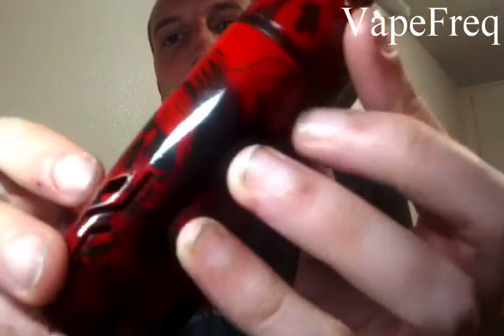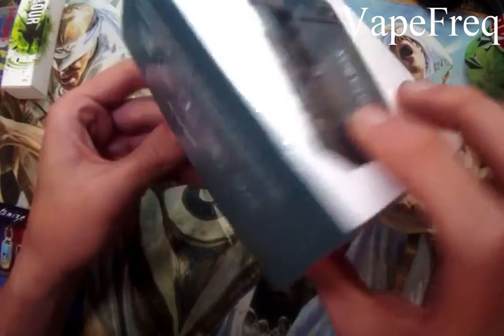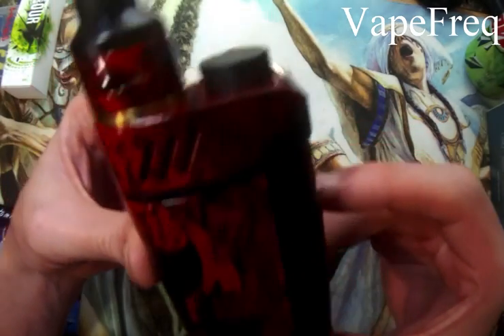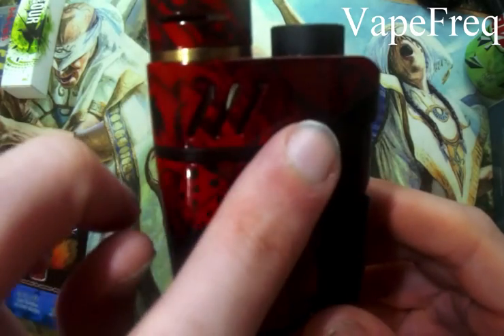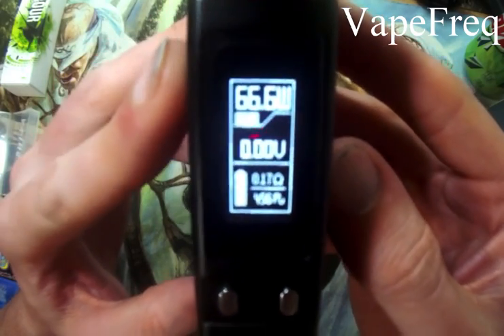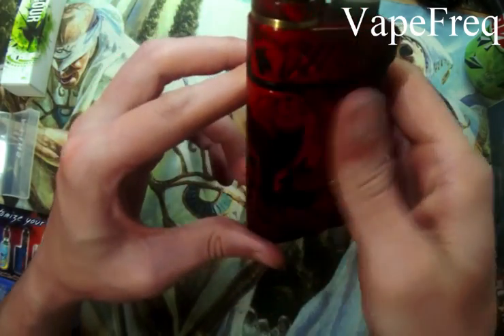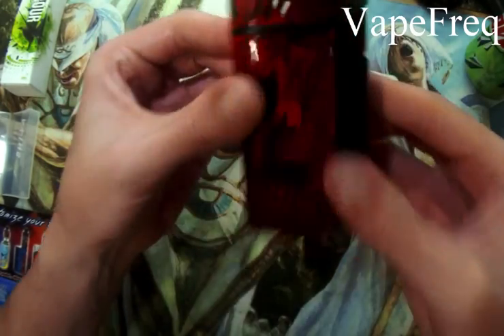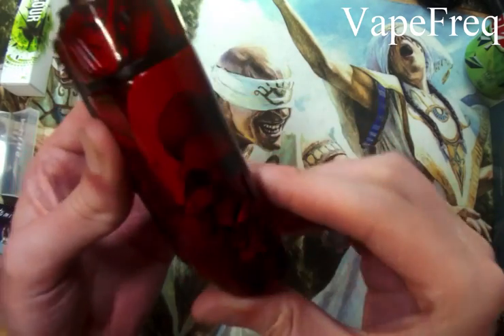IJOY RDTA BOX Review ( Vape Central Group ) Custom Paint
***  This is NOT a Vinyl Wrap or a Decal  ***
                     It's "Custom Paint"

VC305 Hip Squad Custom Mod

This Product Features:
Maximum Wattage Output: 200.0w
Battery: 2*18650 high-drain batteries (Not Included)
Supports Nickel, Titanium, and Stainless Steel in Temperature Control
Minimum Resistance 0.05 Ohms
12.8 mL Eliquid Capacity
Suports IMC Interchangeable Decks
Internal LED Light
Micro USB Port
Firmware Upgradeable

We all need to do what ever we can to protect our rite to vape.  The FDA is trying to stop us from having access to life saving cigarette alternative products.

Please check out the following links and learn more about what you can do to help save vaping!!

This video is my personal opinion of this product.  I hold no responsibility if you suffer any problems with similar products.